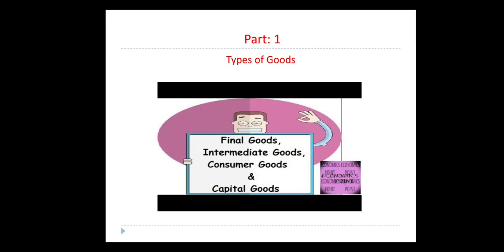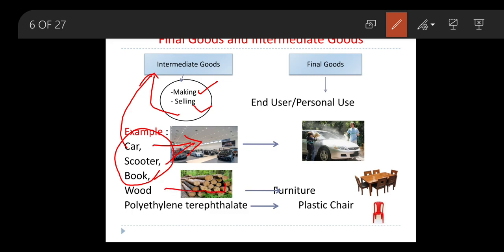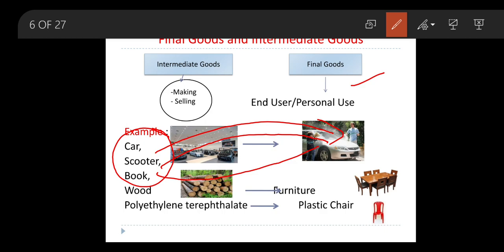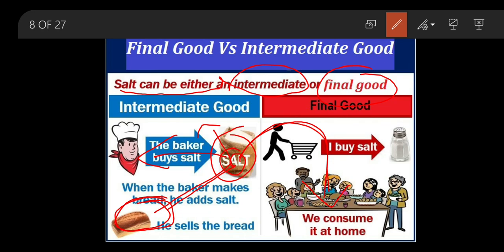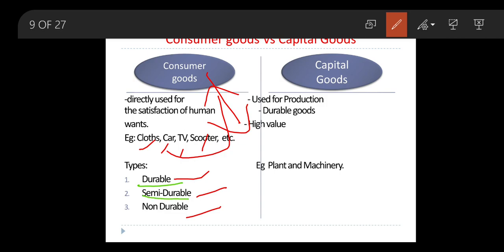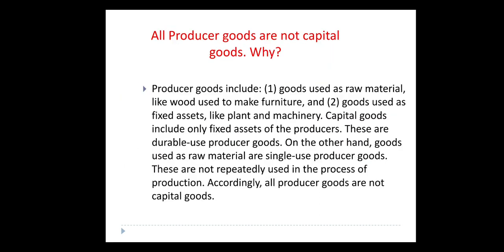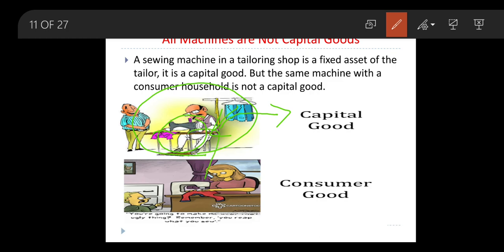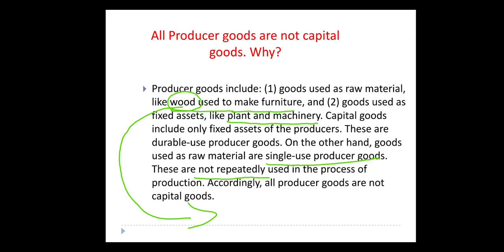Class XII Economics- Some Basic Concept of Macro Economics Part 1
In this video we will learn about the Concept of Intermediate goods & Final goods and consumer goods and capital goods